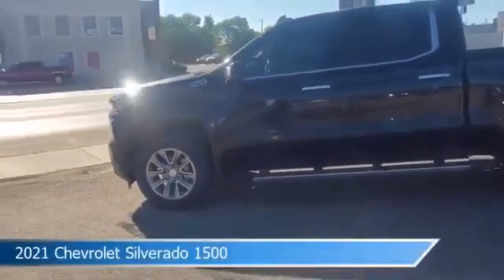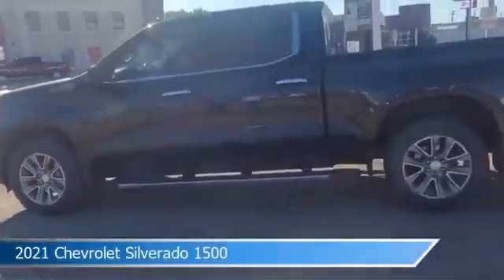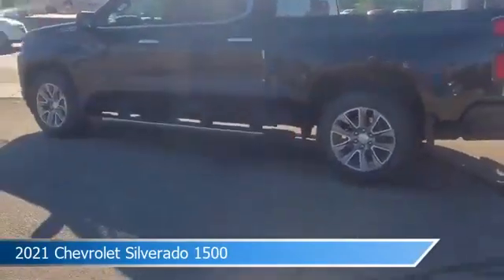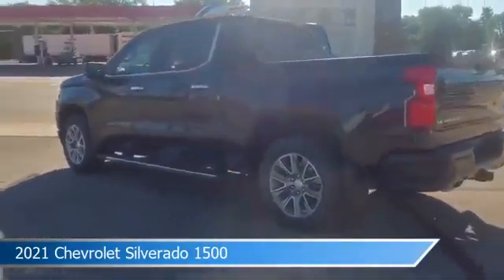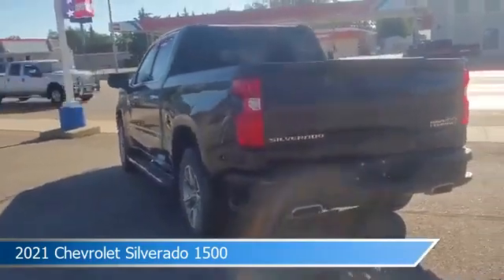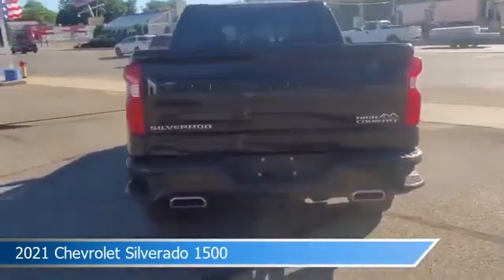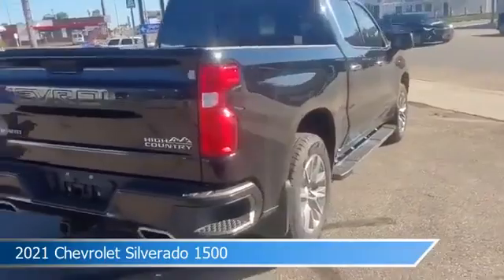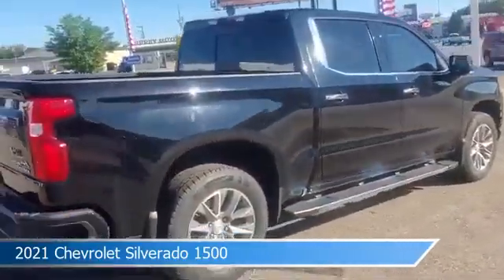2021 Chevrolet Silverado 1500 8562000A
2021 Chevrolet Silverado 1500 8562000A